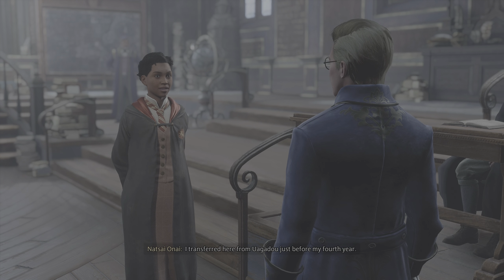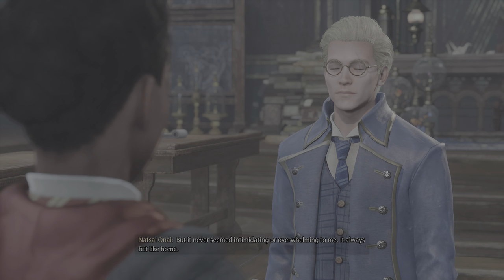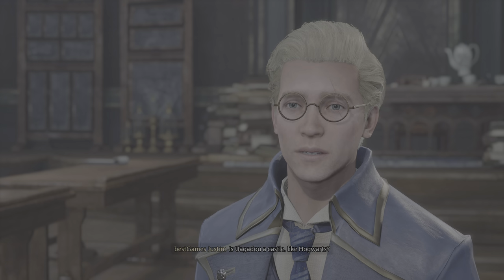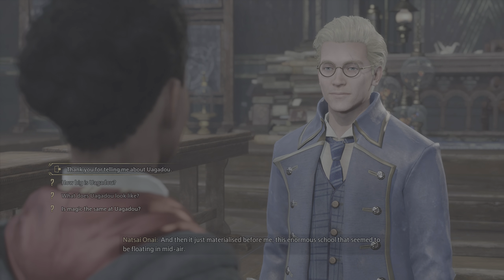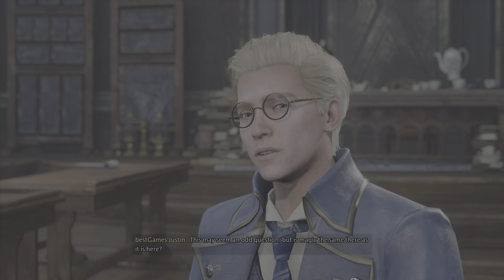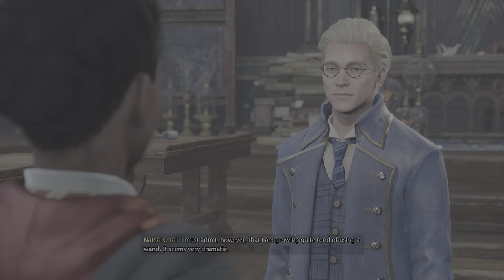Hogwarts Legacy Charm Class With Professor Ronen | PS5 4K